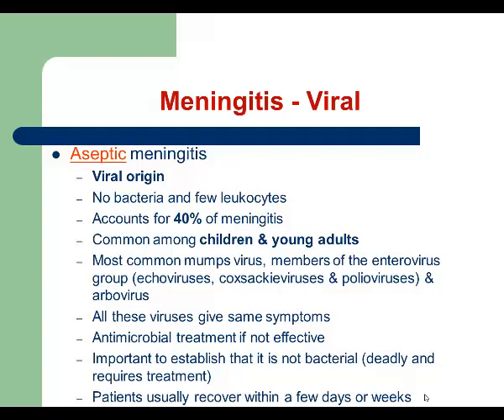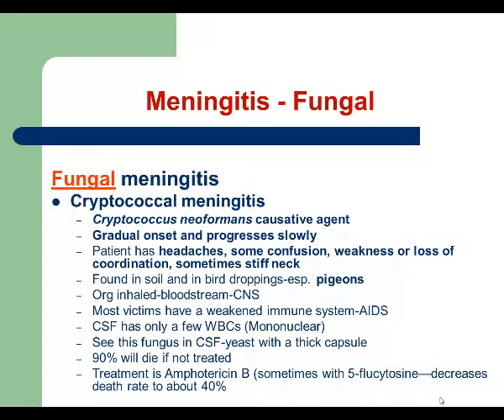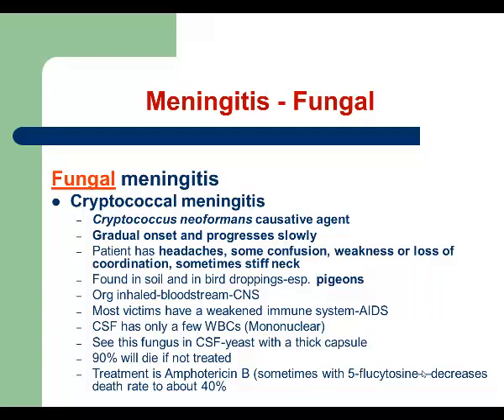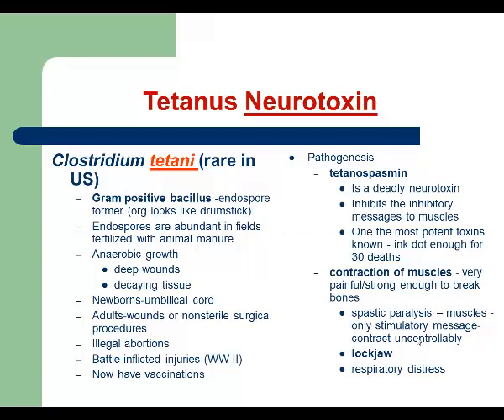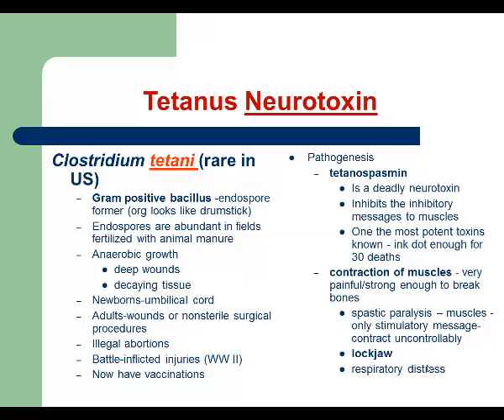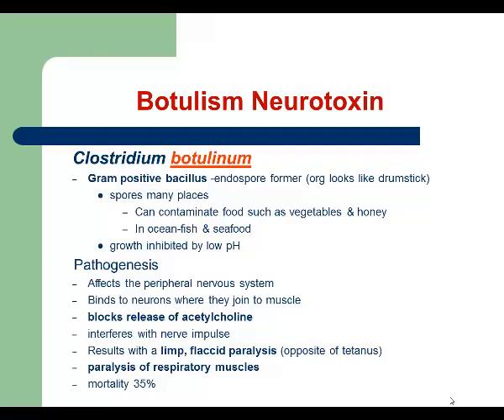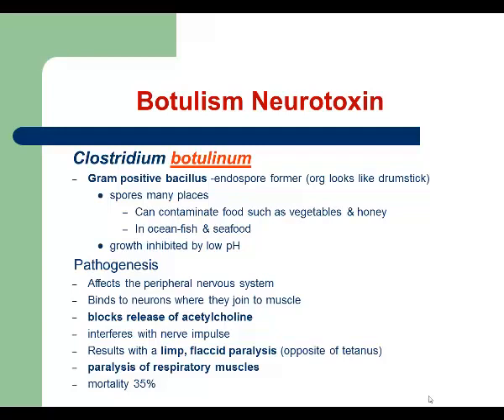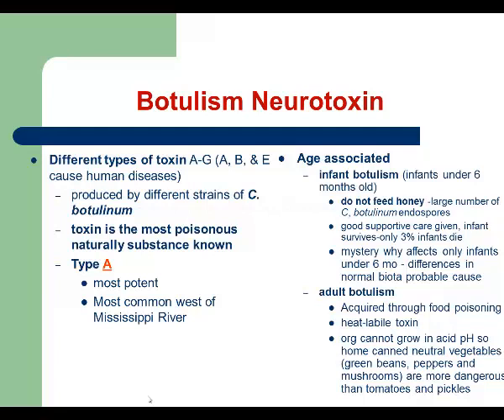Biol 211Audio Lesson 11 Infec tions of Nervous System Part 2